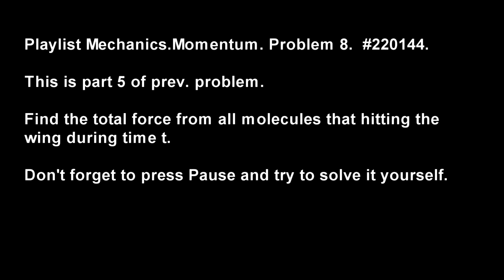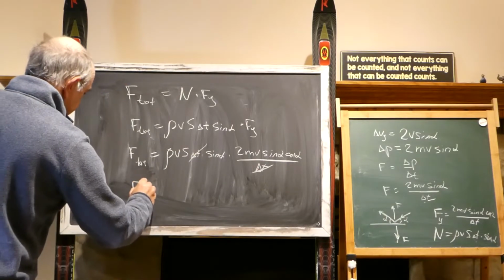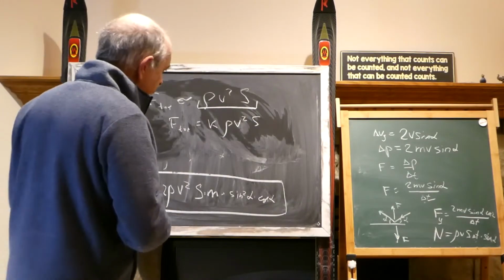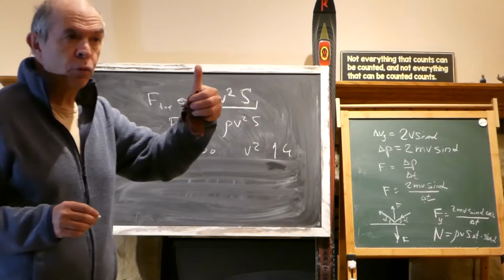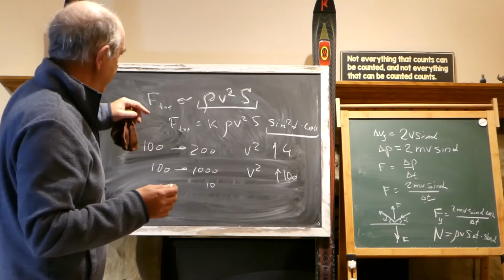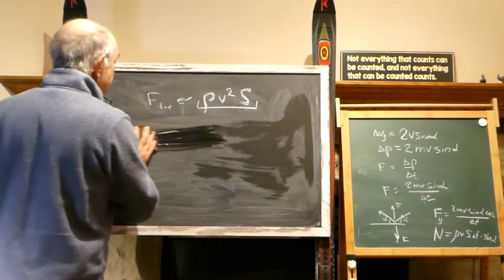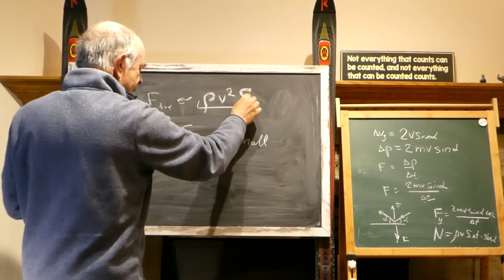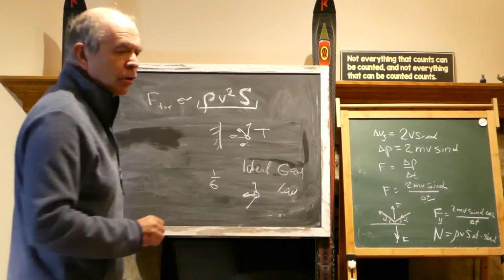8. Mechanics, Momentum. Lifting Force. Part 5/5. 220144 Physics tutor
Problem: Lift created by the aircraft's wing. Part 5/5.